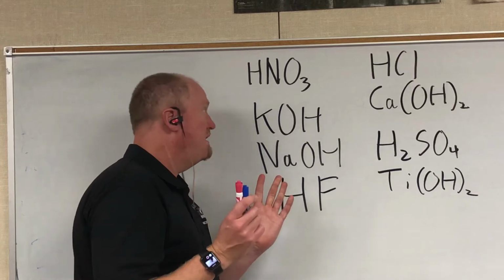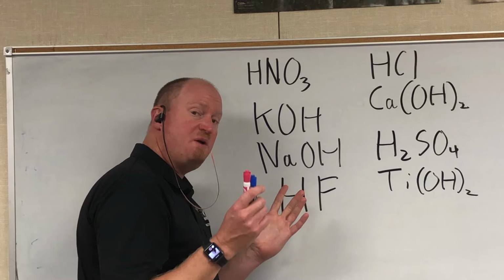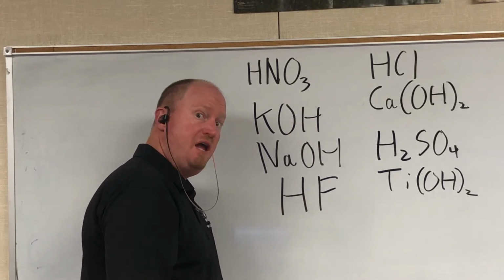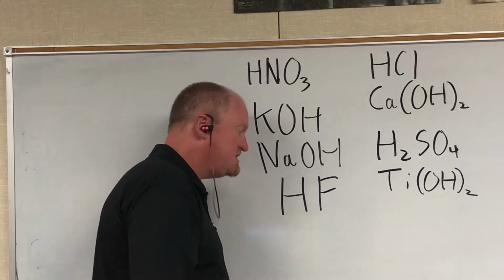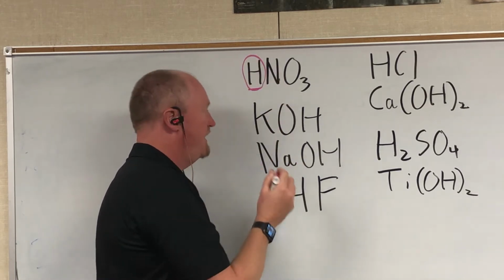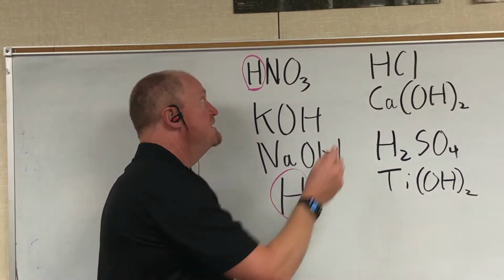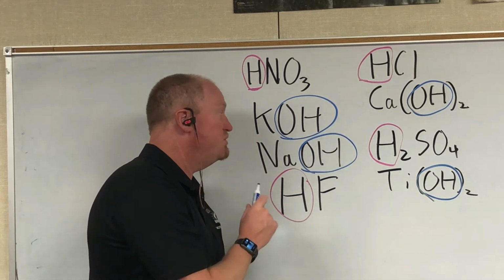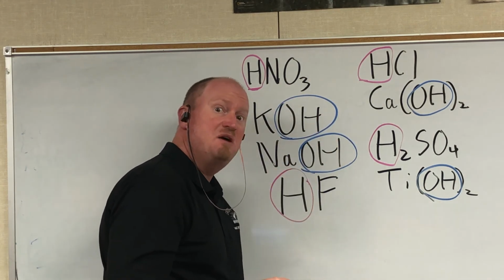How to tell Acids from Bases